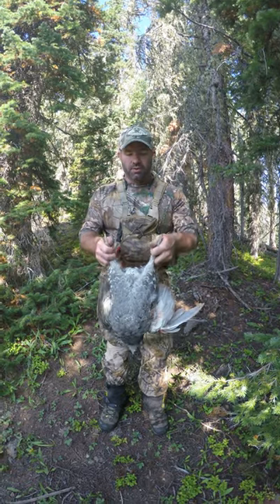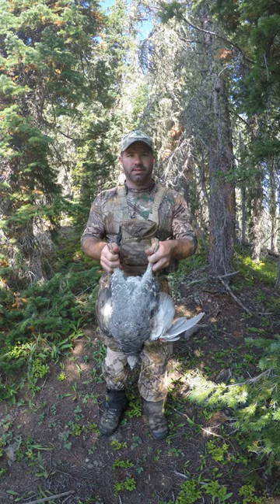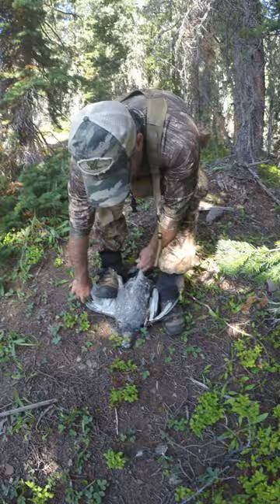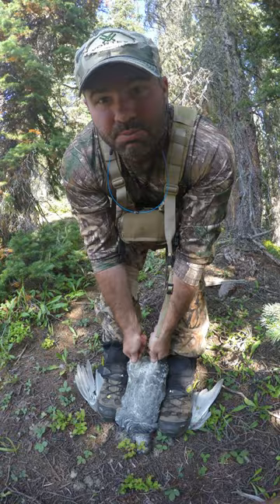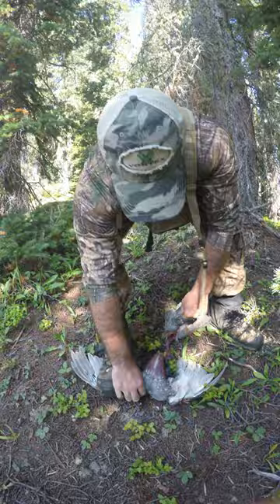How to clean a grouse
Here is the easy way to get the breasts out of a grouse.